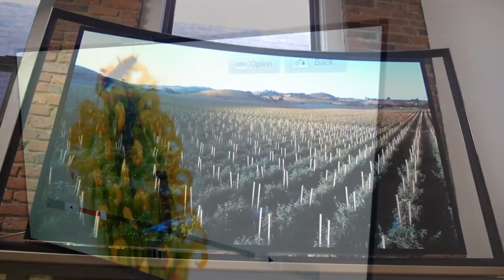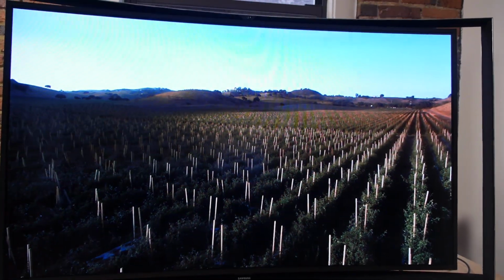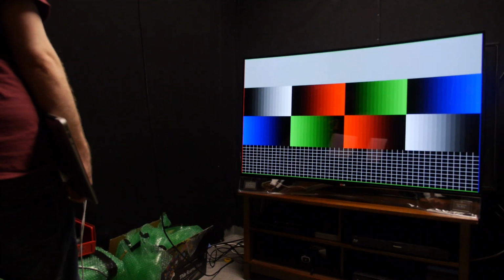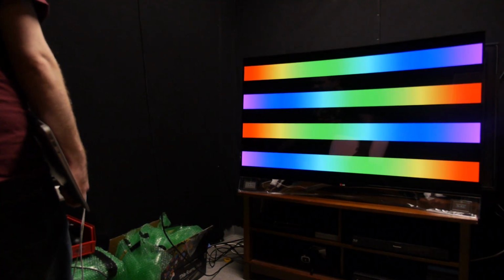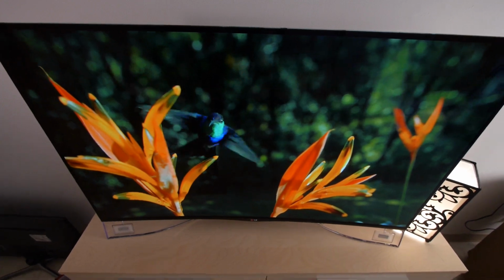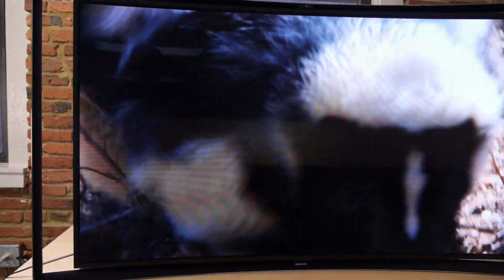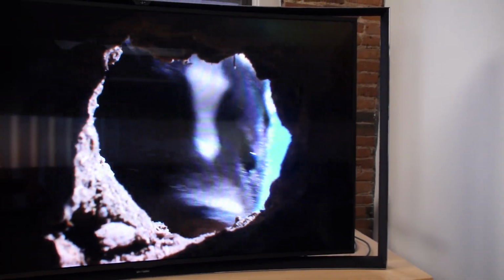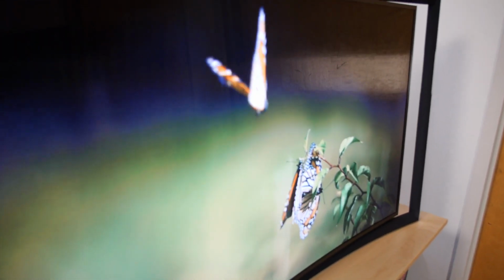Samsung vs LG OLED: Which is Better?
We've had not one but TWO OLEDs in house for testing recently, and after we stopped drooling long enough to get some work done we set about finding out which one was The Best OLED Ever. (Or until someone sends us newer models.)

* Our editors review and recommend products to help you buy the stuff you need. If you make a purchase by clicking one of our links, we may earn a small share of the revenue. Our picks and opinions are independent from any business incentives.